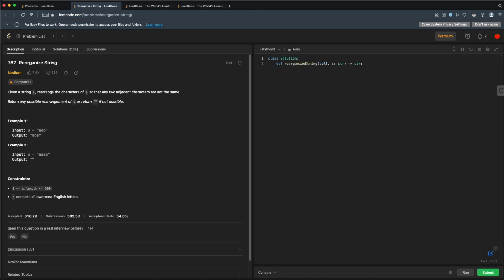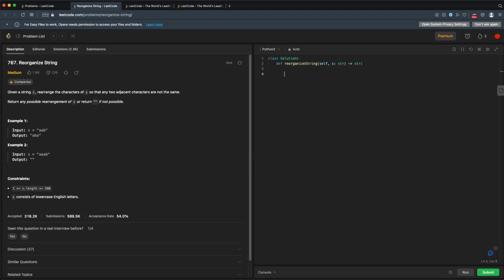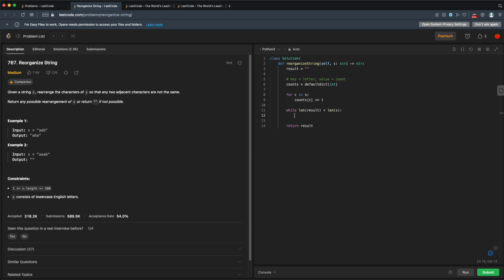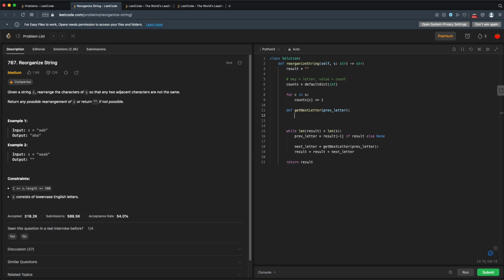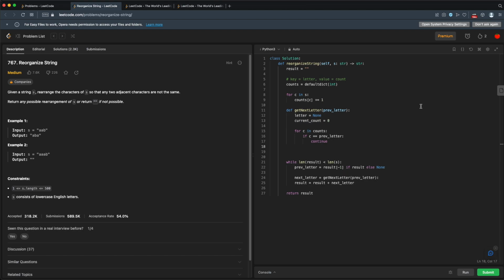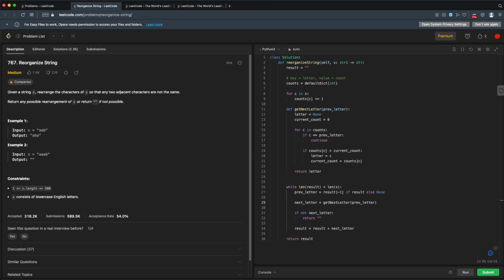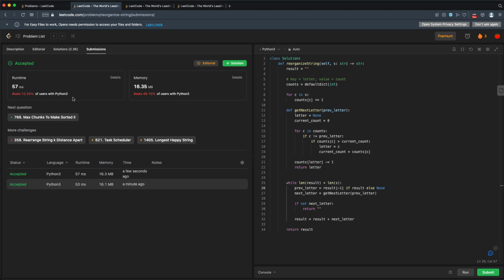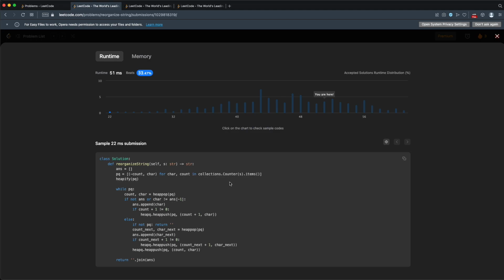Pomodoro Joe - LeetCode 767 - med -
LeetCode - 767. Reorganize String